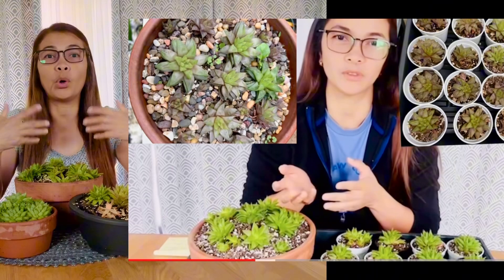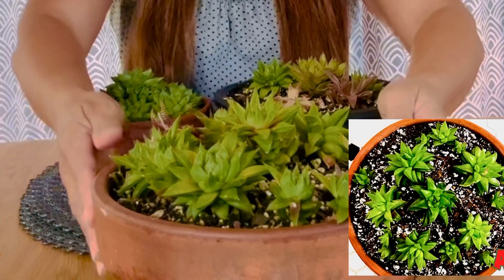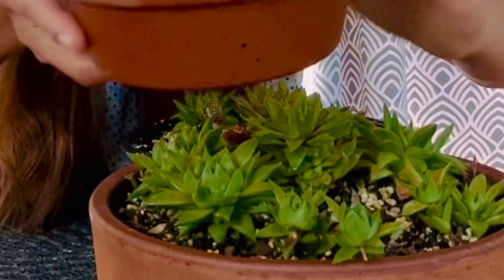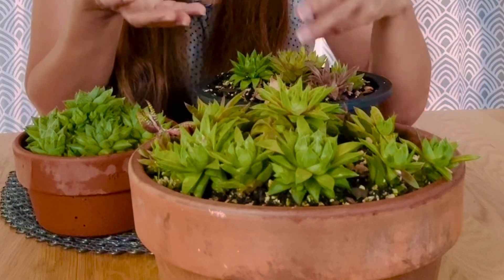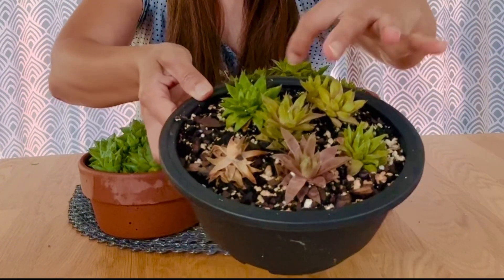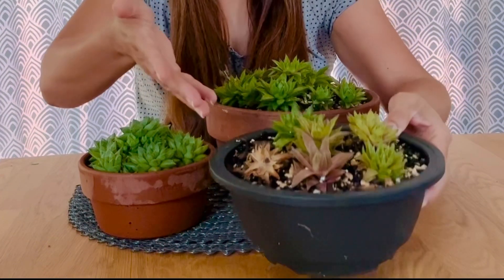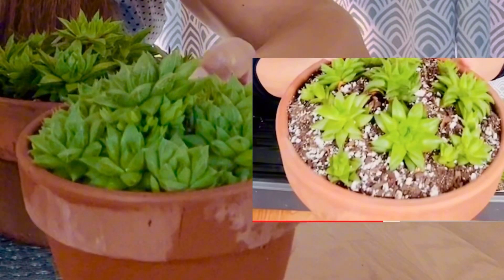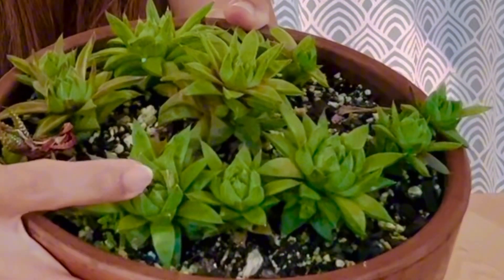Results is impressive!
Haworthia cuspidata is an outdoor plants but I did an experiment about them being under direct sunlight and after months of observations they seems to adopt to hot weather and direct sunlight but its a bit scary and a major stress for the plants!! But I am happy with the result after they get used to outside! They are more healthier, happier and stronger!